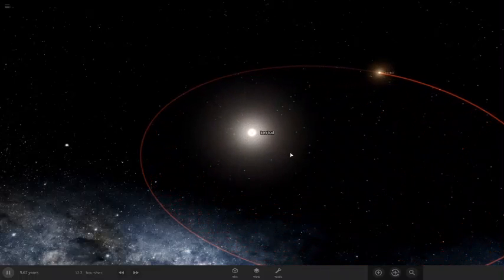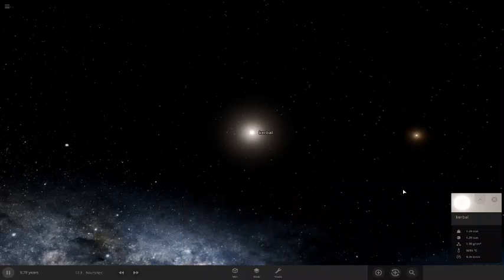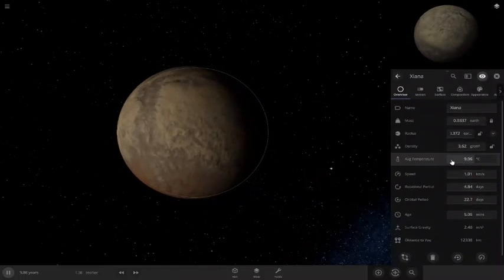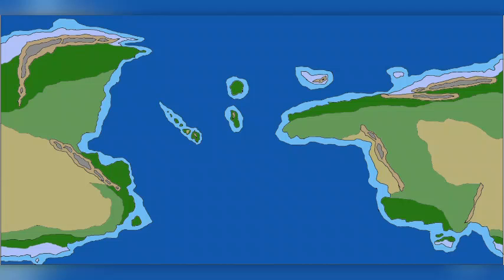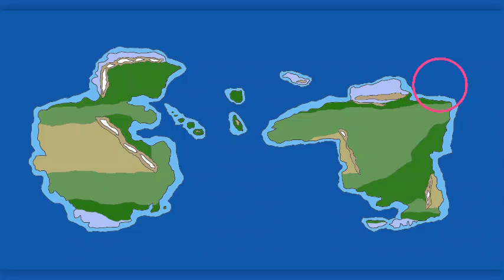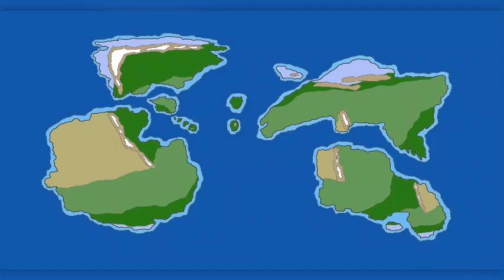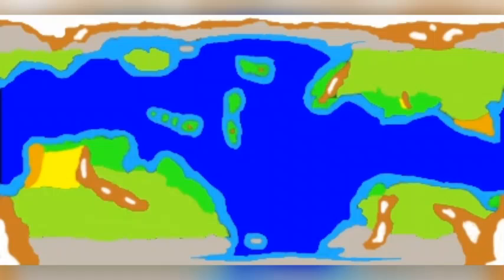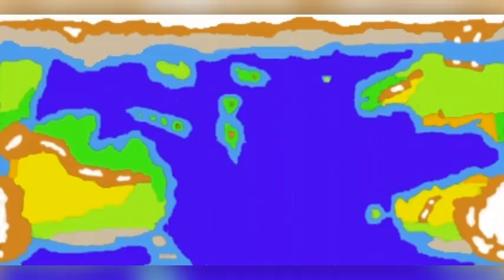Alien Life Evolution of a New World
In this video, we explore the process of creating a new planet. In future videos, we will follow life as it evolves on this planet over the next 500 million years. This was a joint effort with luke and I as part of our biology class.

Thanks to Artifexian and Biblaridion as they gave me the idea for this project and provides lots of our research for this section of the project.